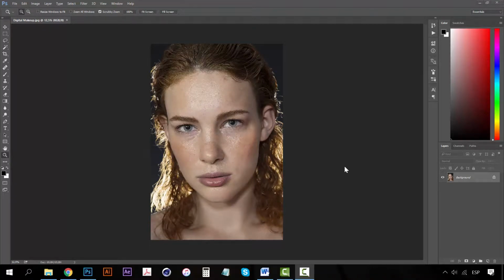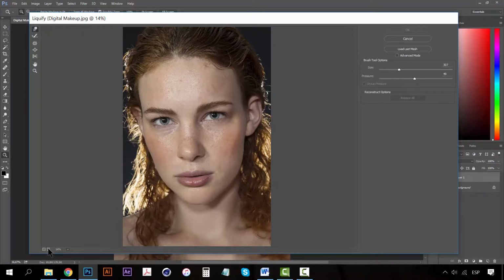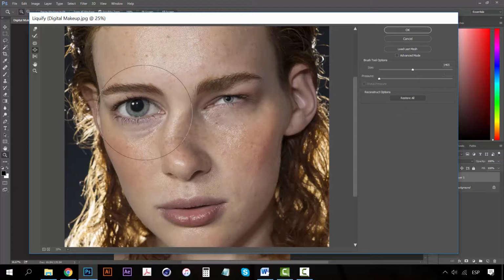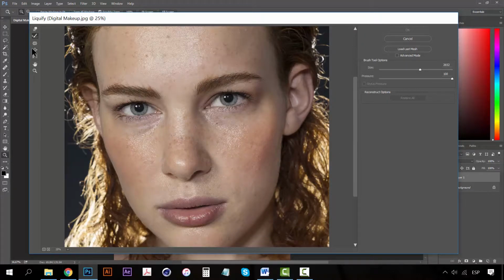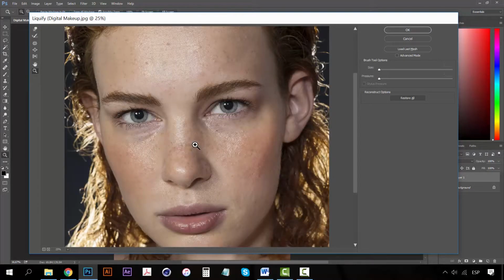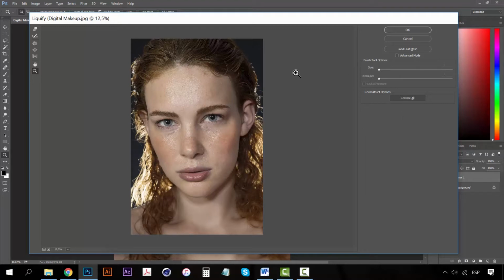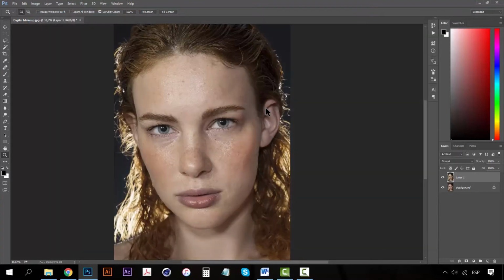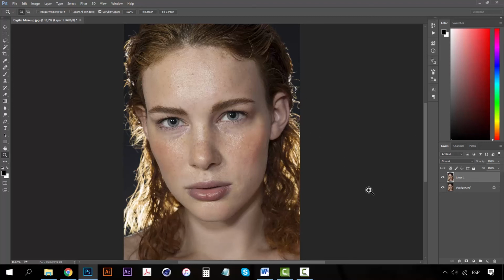04/08 Liquify Tool — Photography: Apply Digital Makeover_ENG